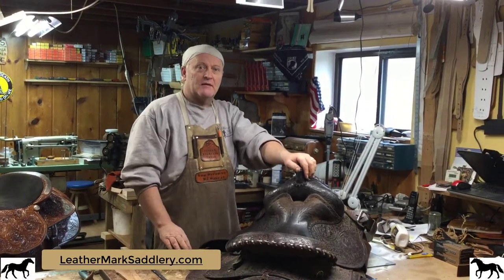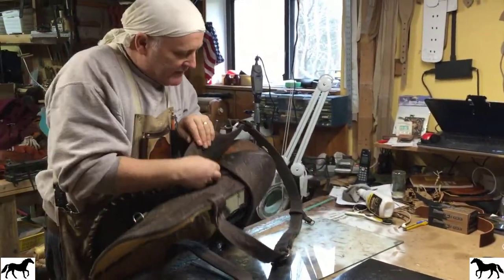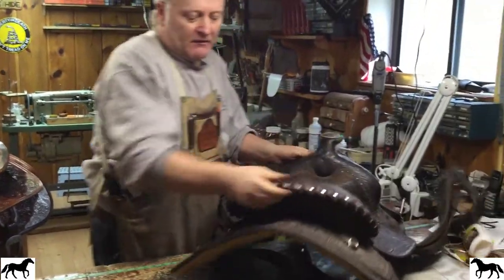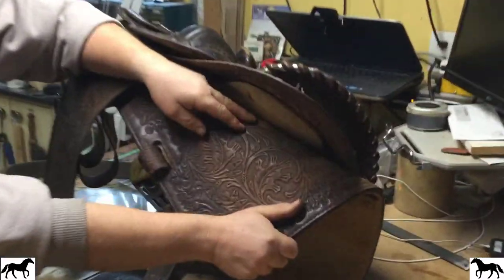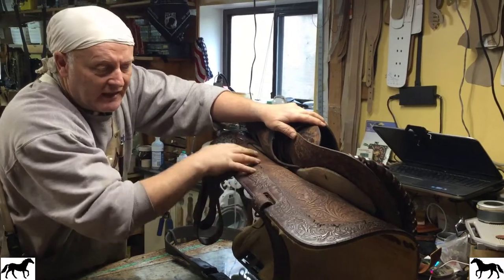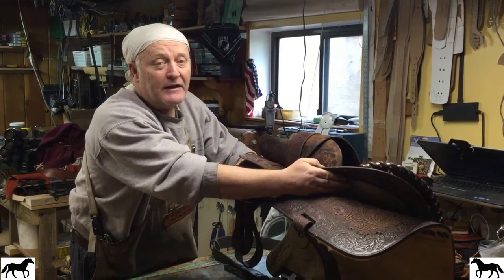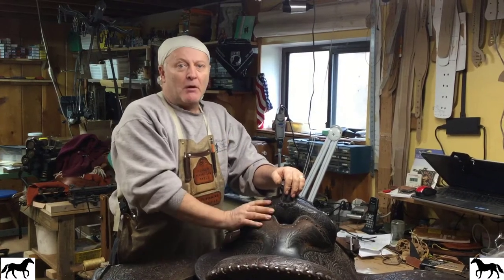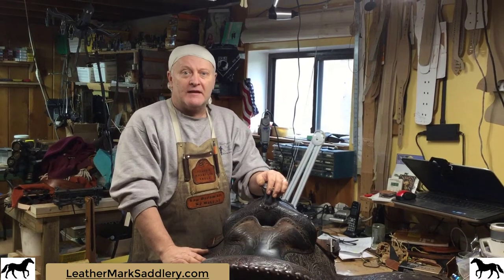Unsafe Saddle: Rear jockey not attached to rigging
Part of going horseback riding involves a thorough inspection of your saddle and tack to make sure they are safe. Your life depends on it! Learn to spot an unsafe or even dangerous saddle.

In this video, Mark shows you an area most people miss when making sure their saddle is safe. The owner of this saddle was still using it, not realizing that the rear jockey was not connected to the
rigging...